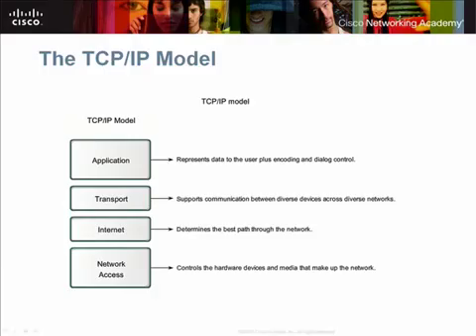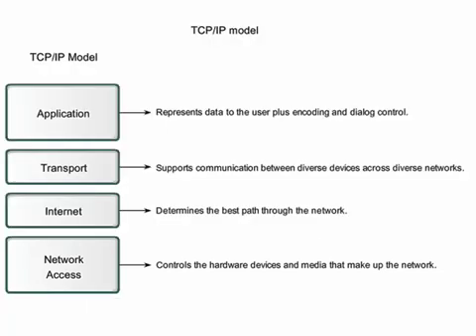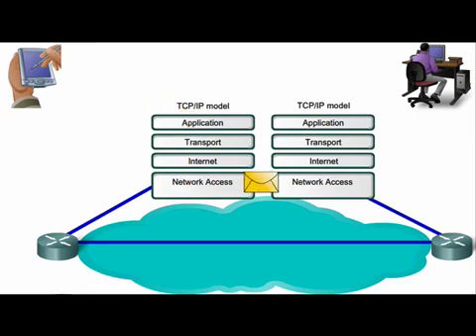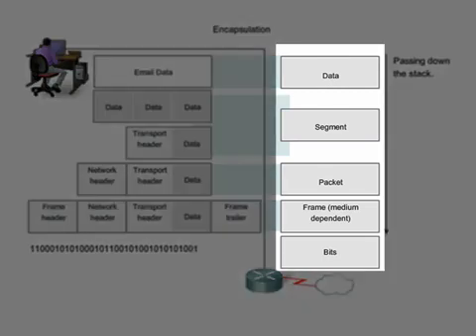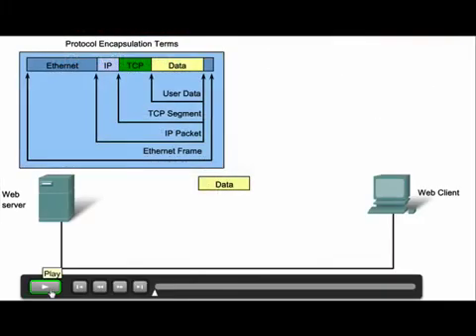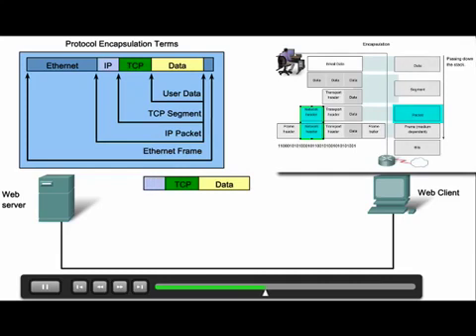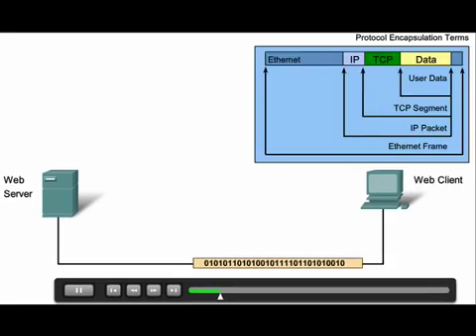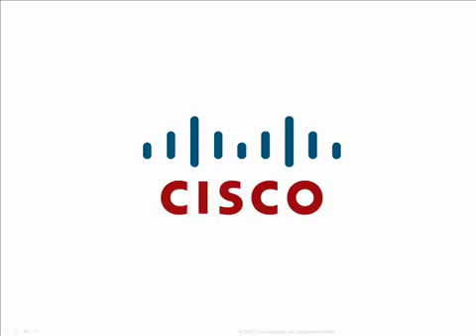Day 6 TCPIP Model